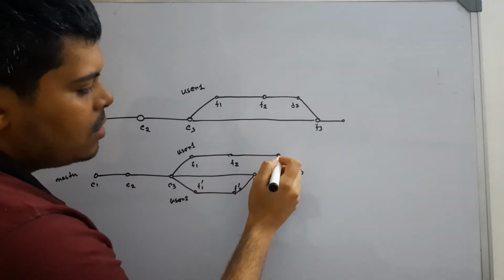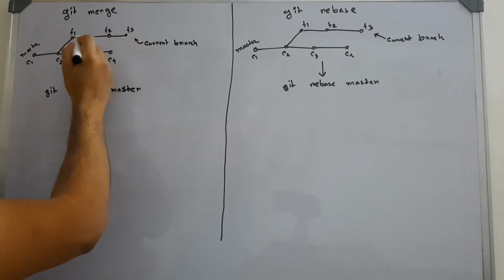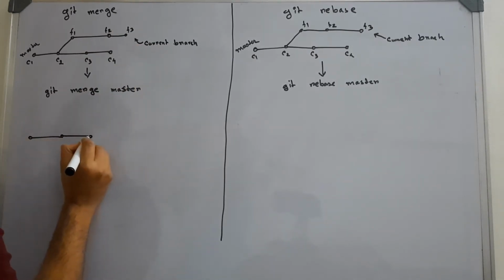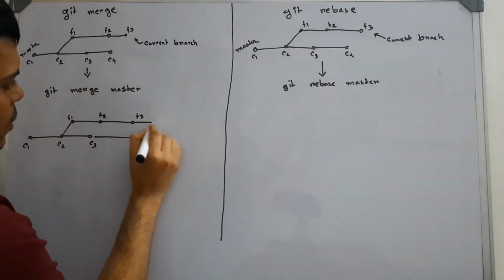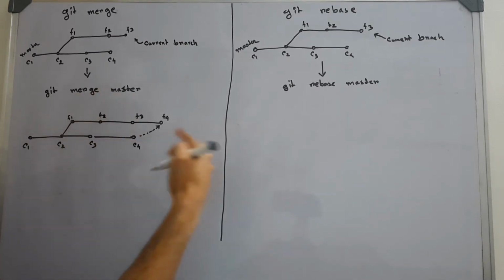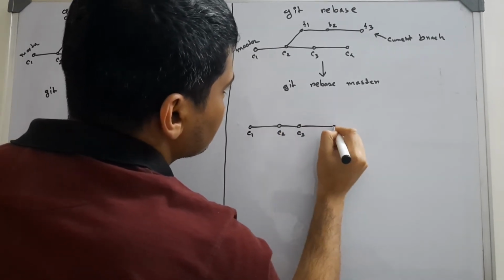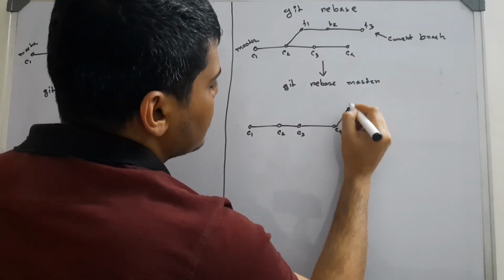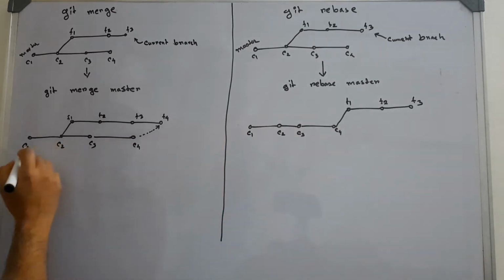Git Merge | Git Rebase | git concepts | Part 2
This video explains git basic concepts, git rebase and merge commands.

Illustrations of different scenarios when git push fails and how git merge and rebase solves those problems.

For detailed git commands please refer git command tutorial